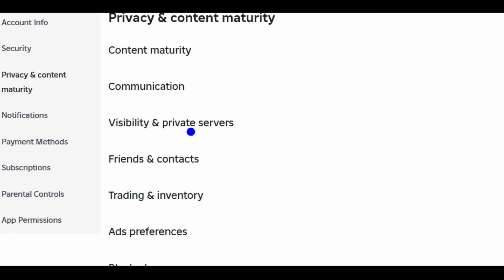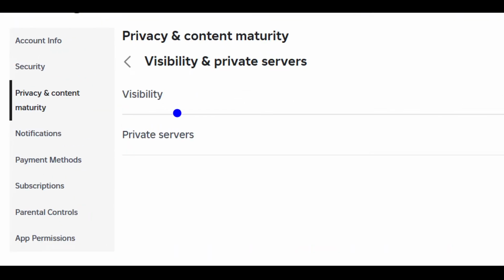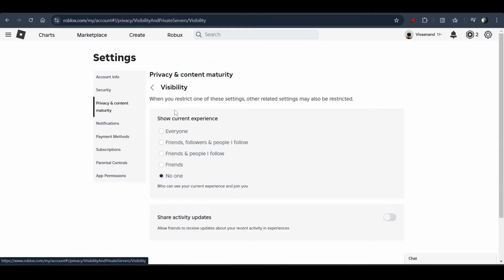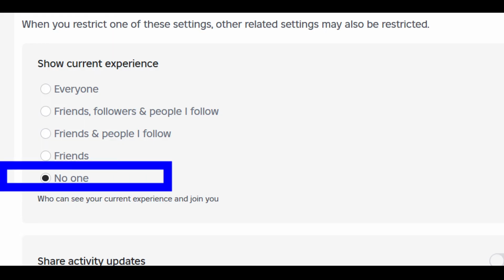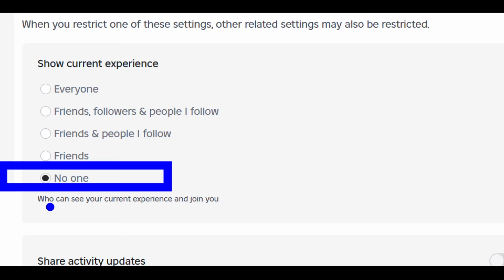How to turn YOUR JOINS ON in Roblox! Enable/Disable Joining in Roblox (Privacy Settings)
Want to control who joins your Roblox games? This tutorial shows you how to easily turn on or off the ability for others to join your experiences. We'll walk through the privacy settings step-by-step. Learn how to manage your Roblox join permissions today!